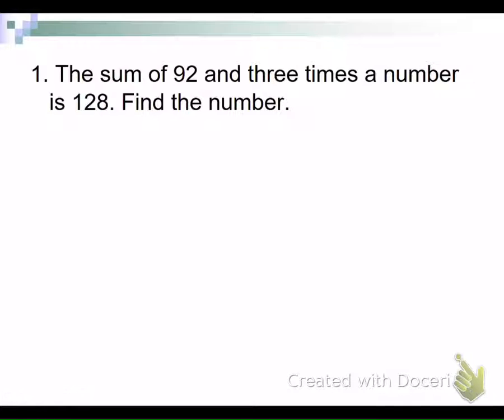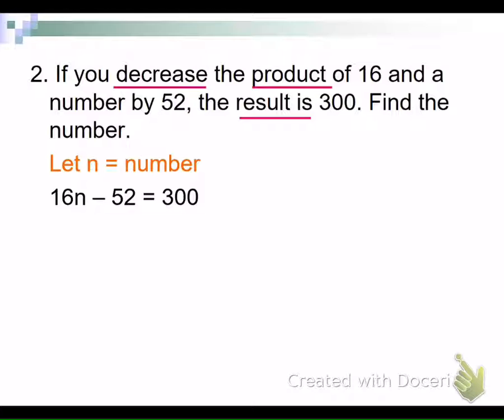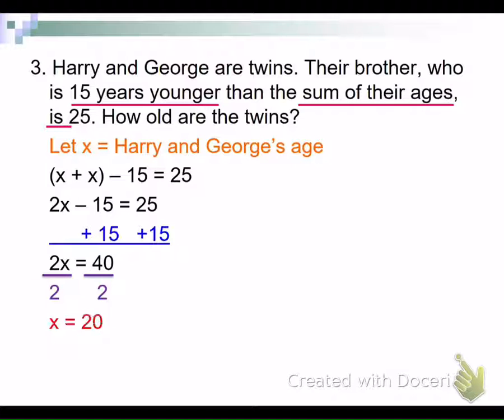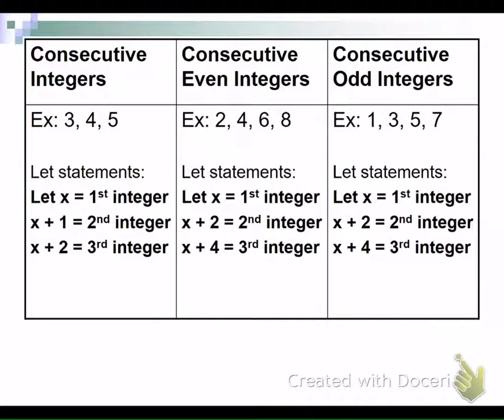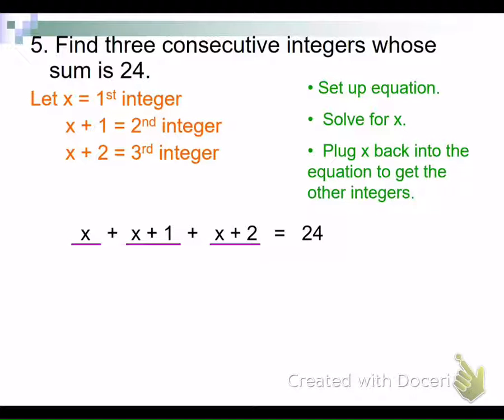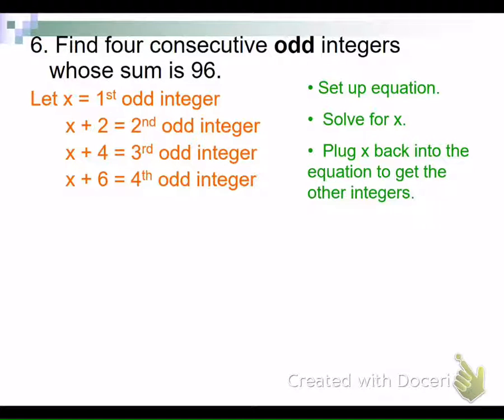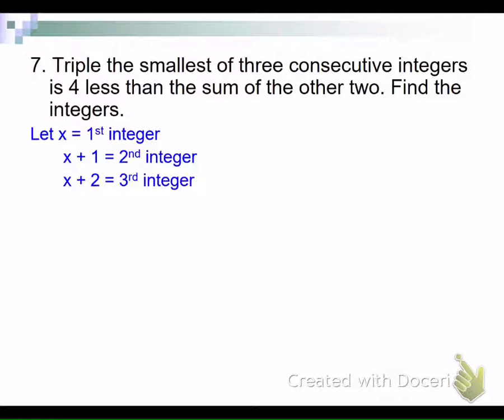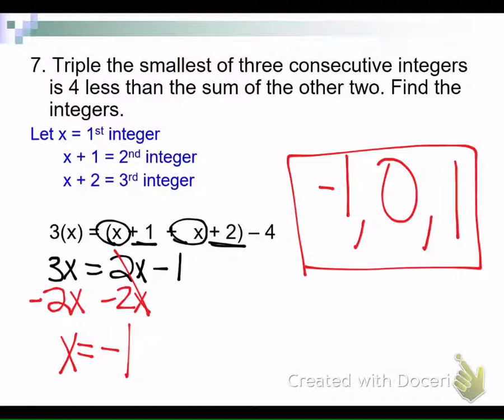Alg 1 Adv- Ch 1 Day 3- 9/11/19